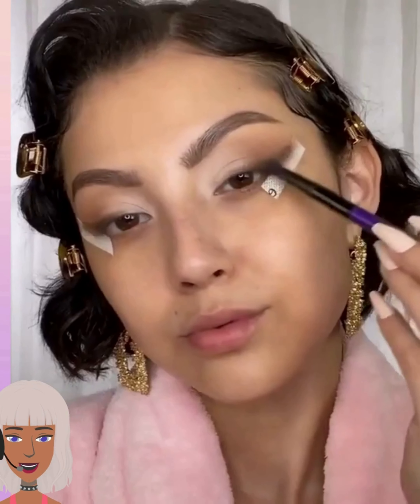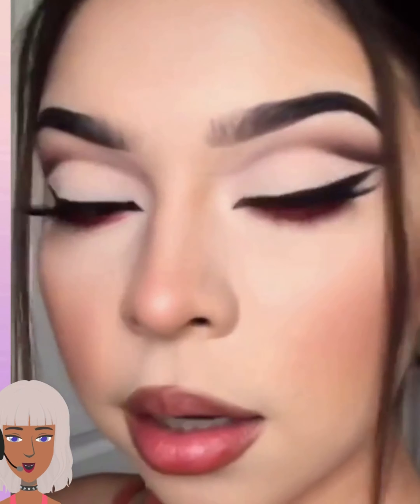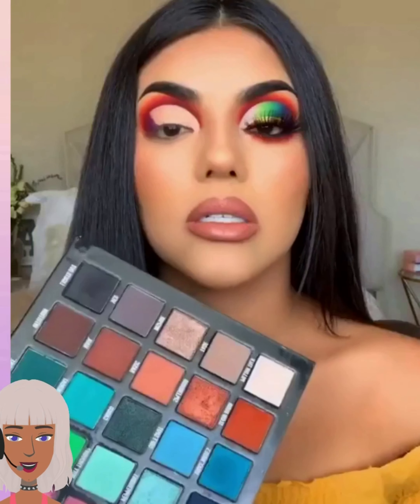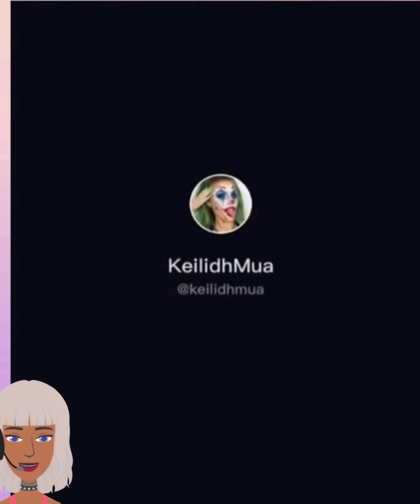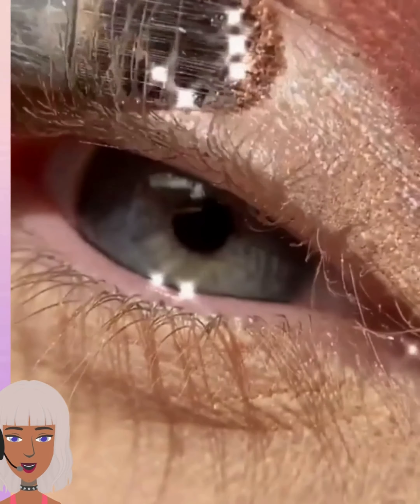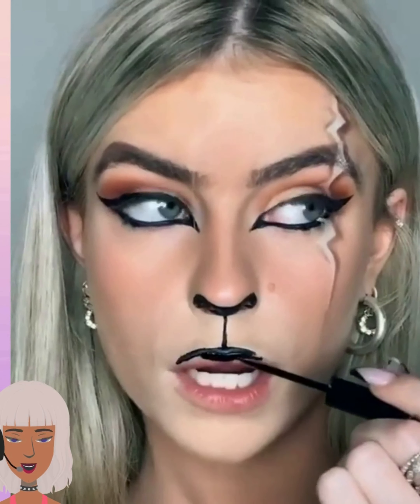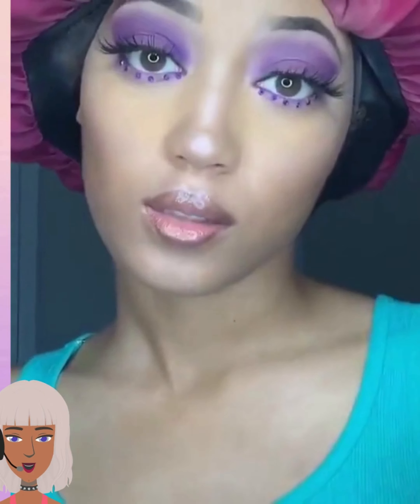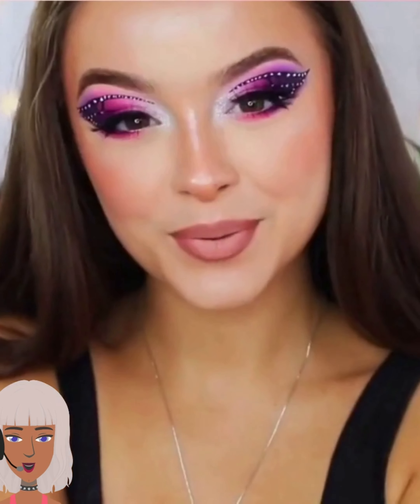glam and pretty makeup ideas 2023